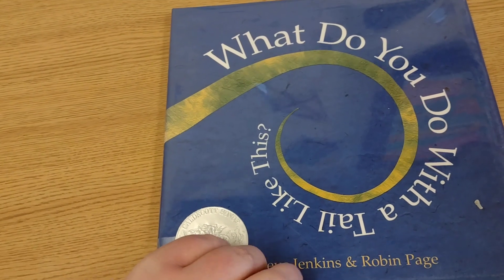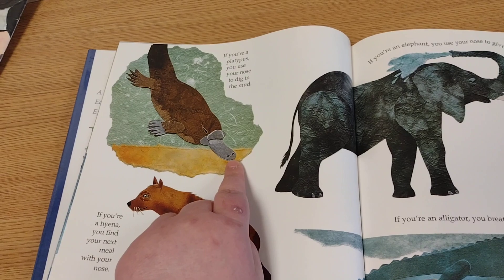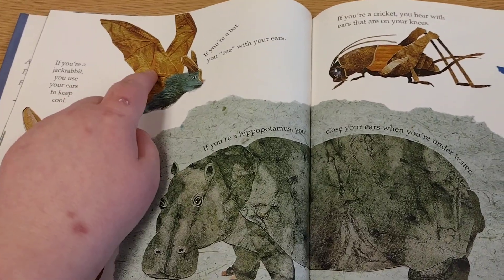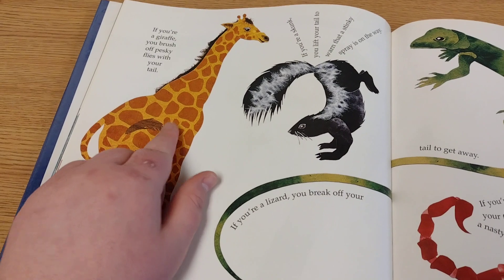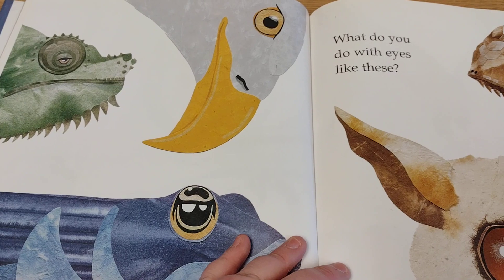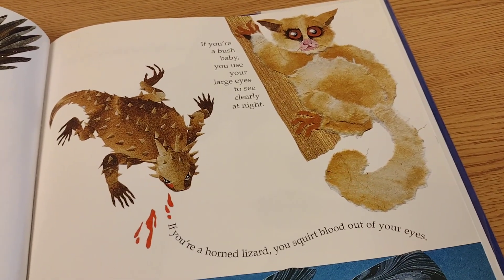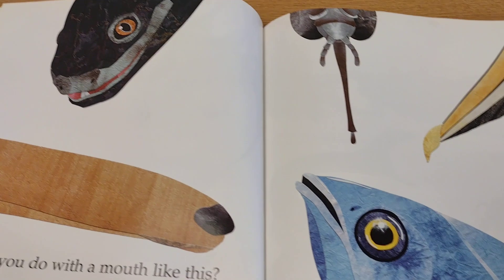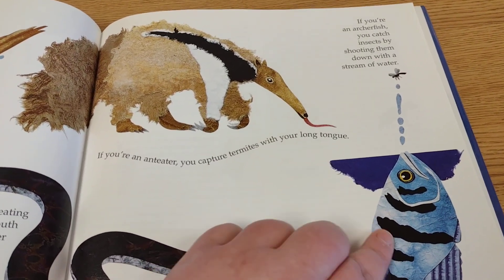What Do You Do With A Tail Like This?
What Do You Do With A Tail Like This? by Robin Page and Steve Jenkins

read by wren